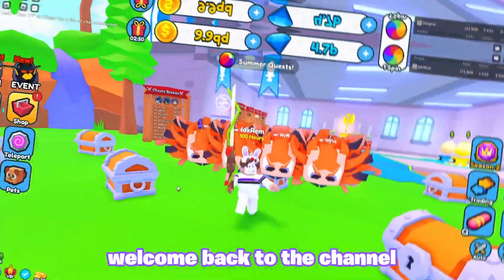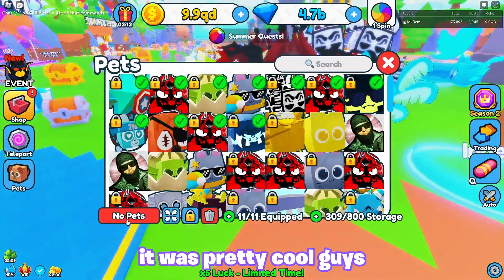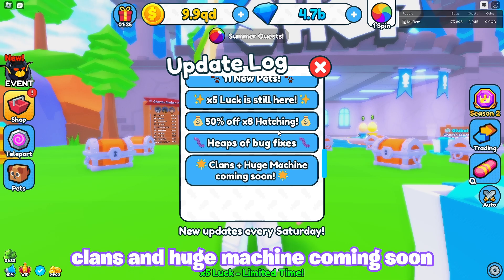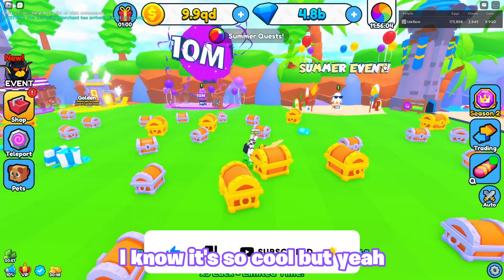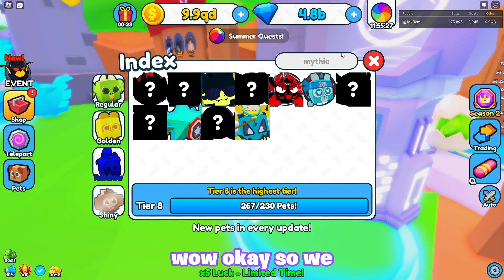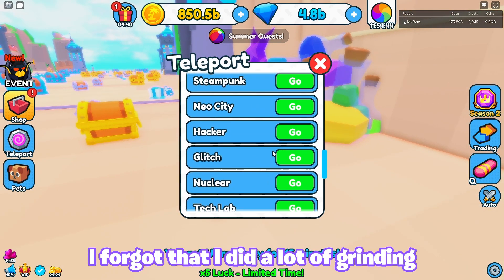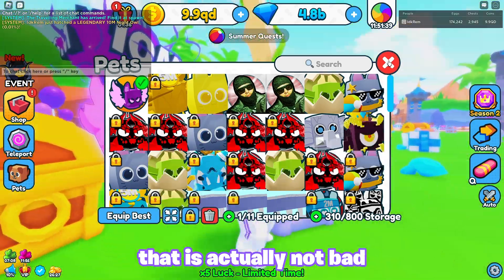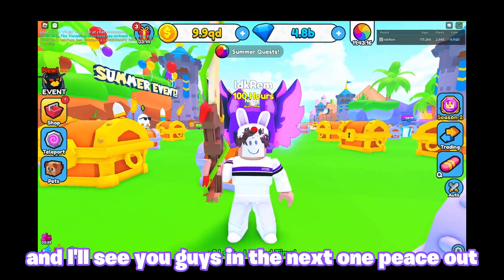🎉🔁 NEW 10M EVENT EGG + TRADING PLAZA UPDATE HAS AMAZING PETS IN ROBLOX CHEST SIMULATOR!